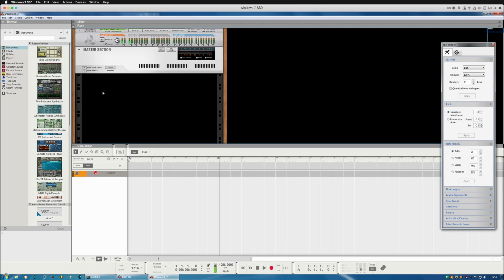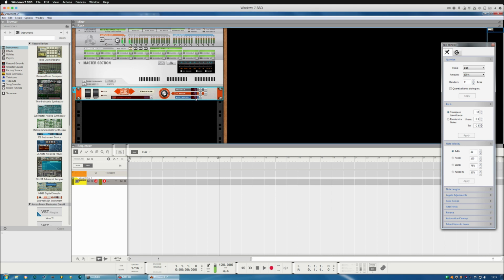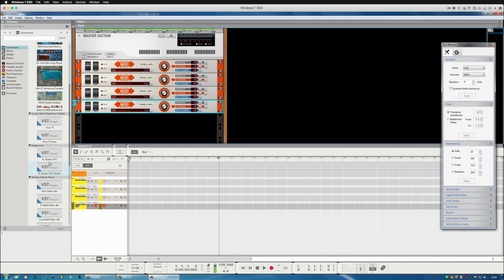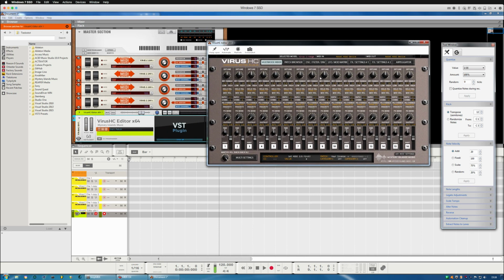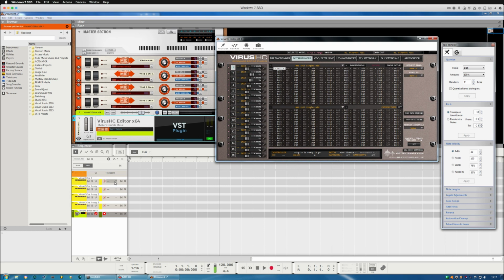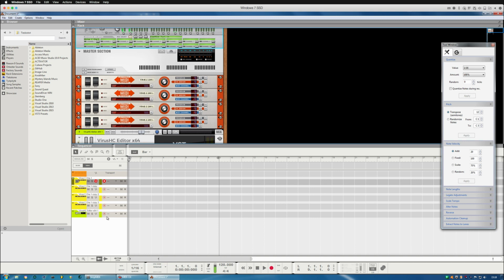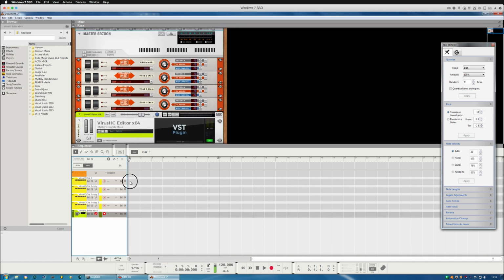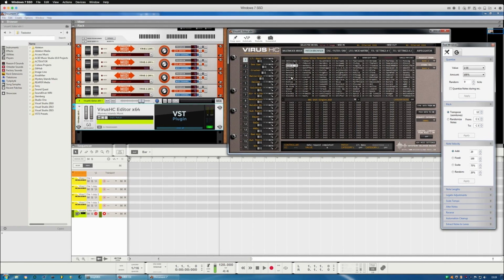Access VirusHC in Propellerhead Reason 9.5 (PC)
In this video, we are taking a look into our Access VirusHC plug-in and how to configure Propellerhead Reason to use with it.

Access VirusHC is a AudioUnit & VST Editor / Librarian plug-in to control Access Virus synthesizer right from your DAW.

To learn more about the product, head down to our

Video and music produced by Jani Kervinen